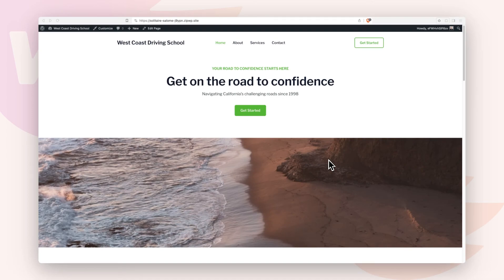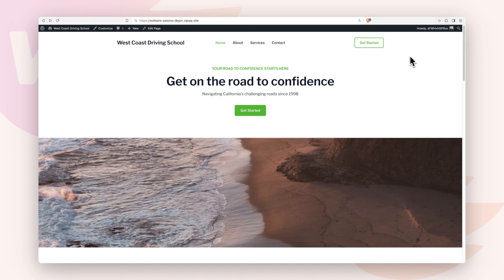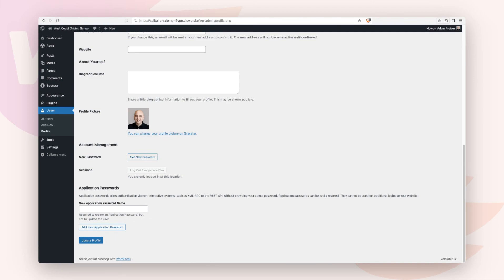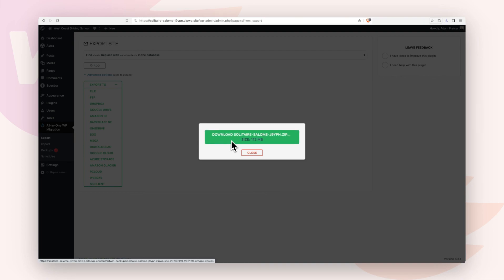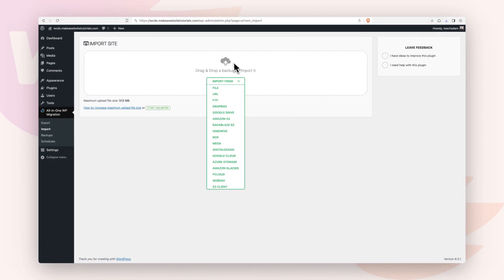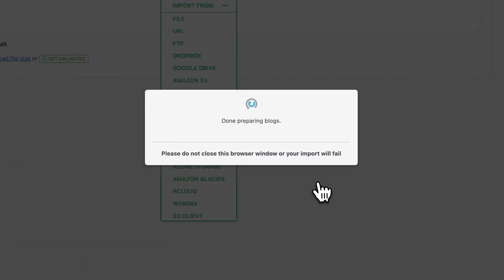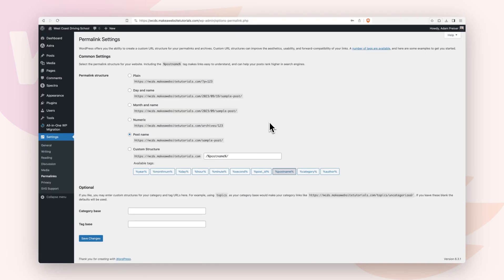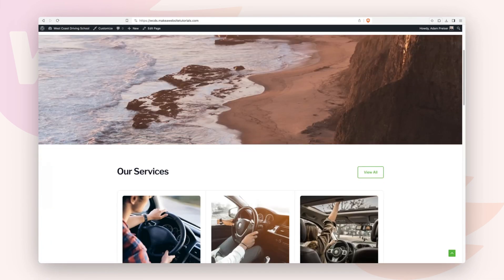How To Migrate WordPress Websites On ZipWP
ZipWP is your AI website builder where you can quickly make professional website, then migrate them to your permanent web hosting service.

In this brief video, I will show you how to migrate your websites quickly and easily.